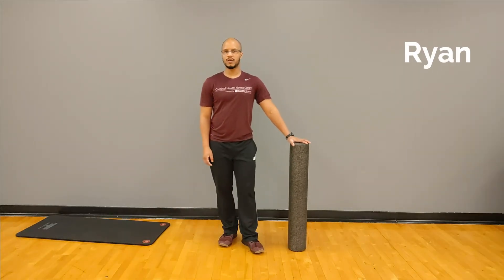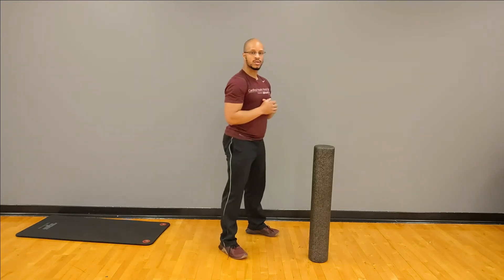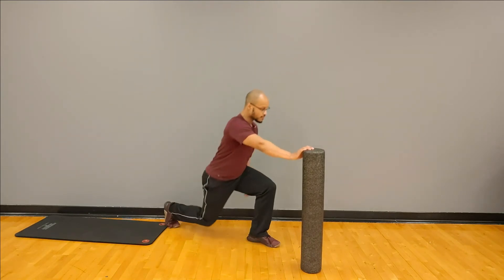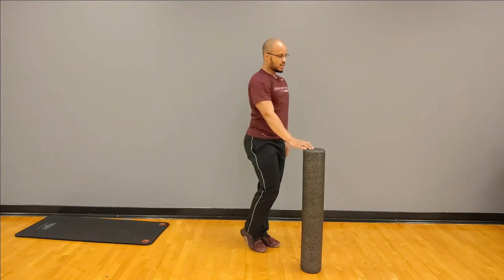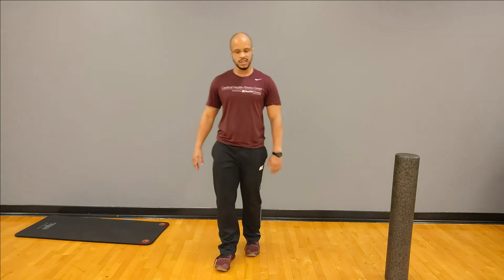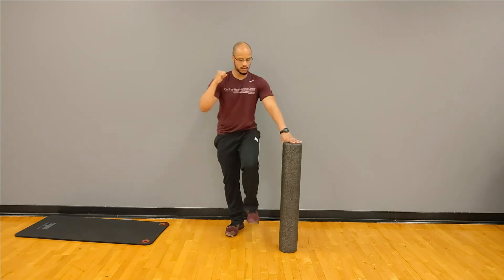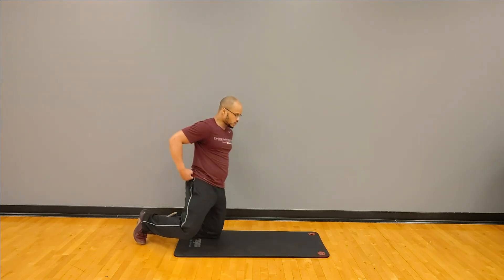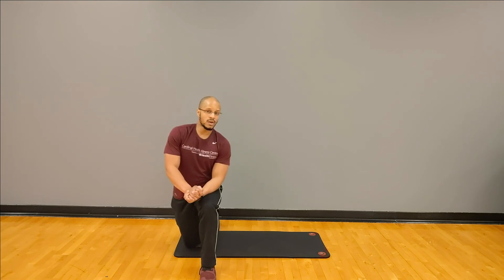Cubefit Strength w/ Ryan #1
Digital Cubefit Strength Class